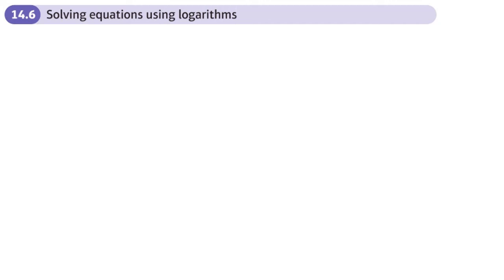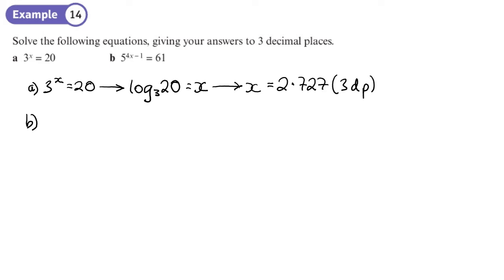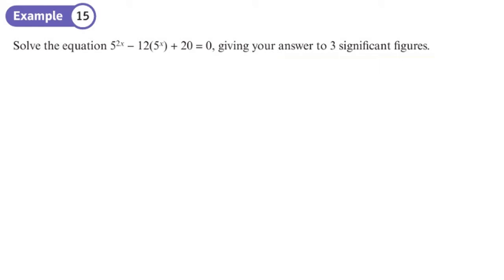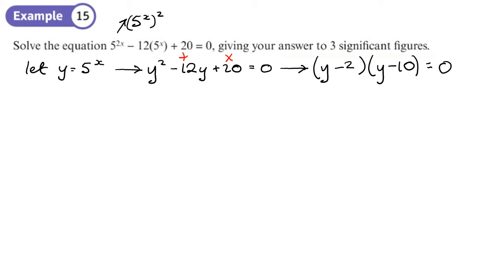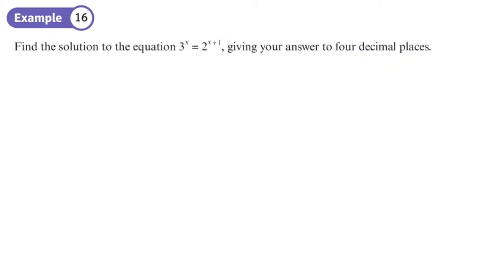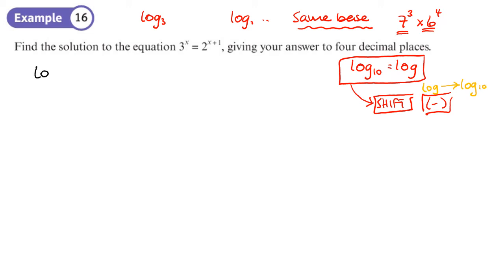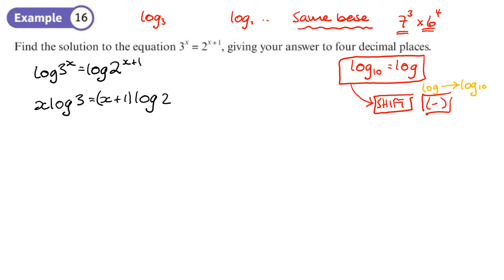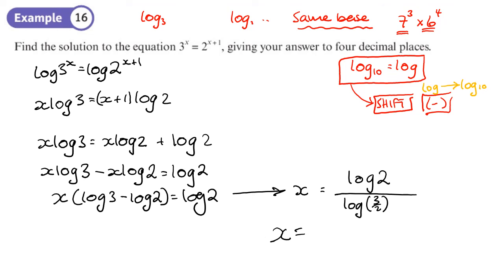14.6 Solving Equations with Logarithms (PURE 1- Chapter 14: Exponentials and logarithms)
hindsmaths Solving equations with logarithms
0:00 Intro
0:12 Example 14
2:00 Example 15
4:12 Example 16
7:43 End/Recap